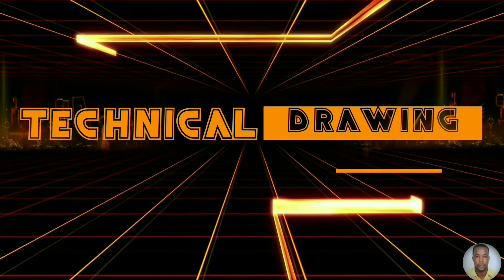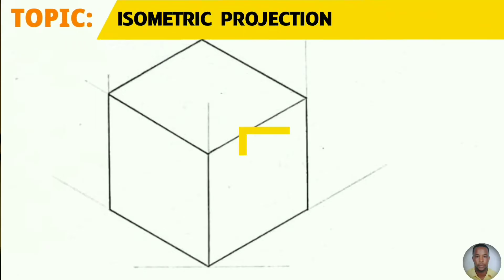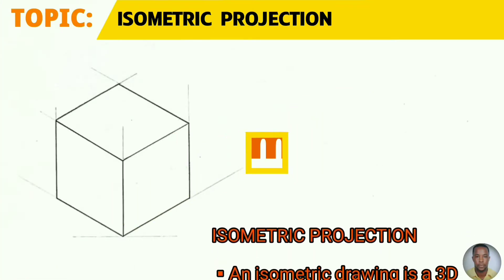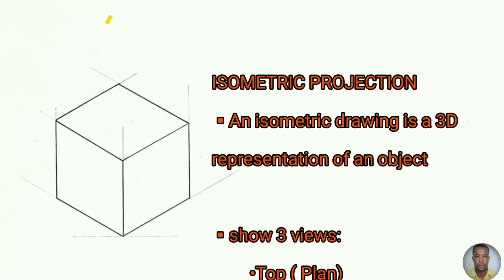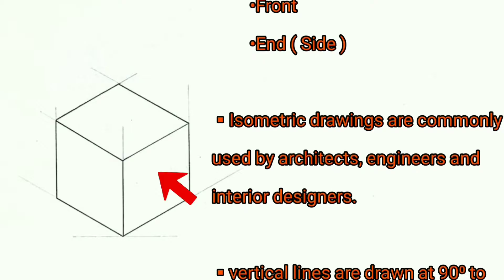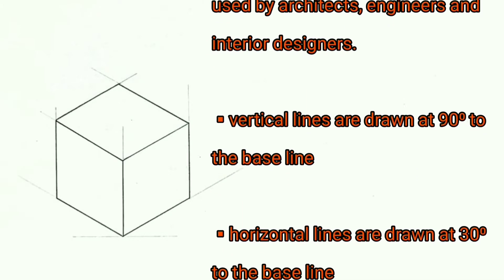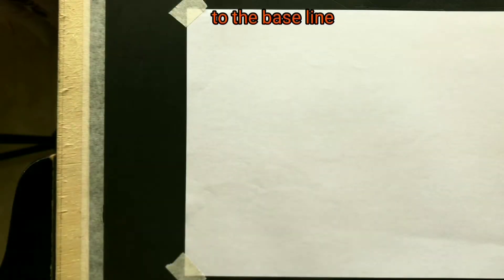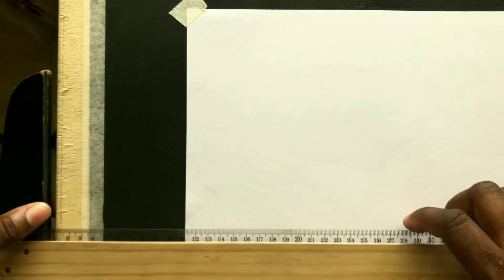How to draw an Isometric Projection | Isometric Square | Exercise 1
In this video, I will demonstrate the steps you use to draw an isometric projection. This video is the 1st of a series of 12.